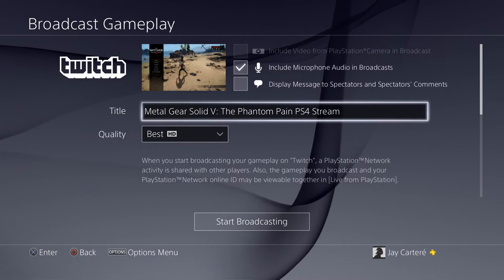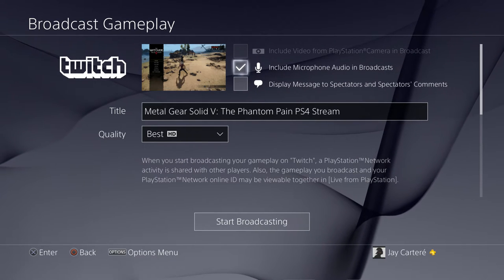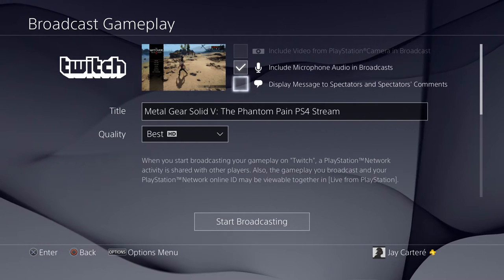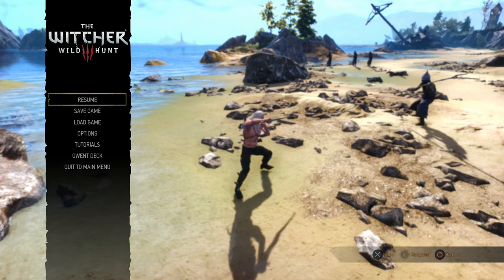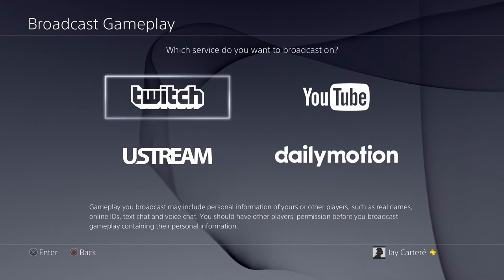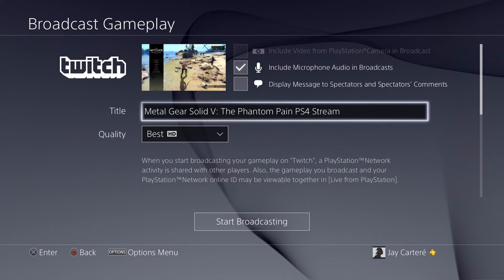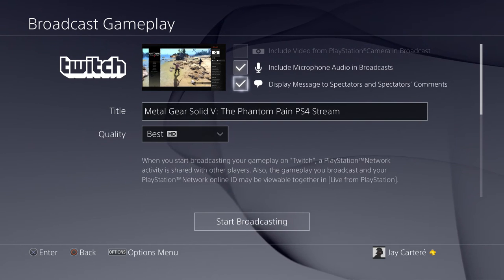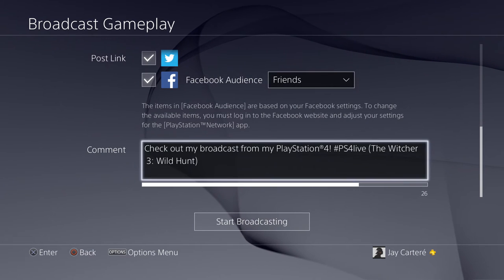How To Stream To Twitch Easily Using Your PS4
In this video I'll be showing you How To Stream To Twitch Easily Using Your PS4.

GROW YOUR YOUTUBE CHANNEL WITH THESE TOOLS!

Grow Your Fanbase And Business With These Tools!